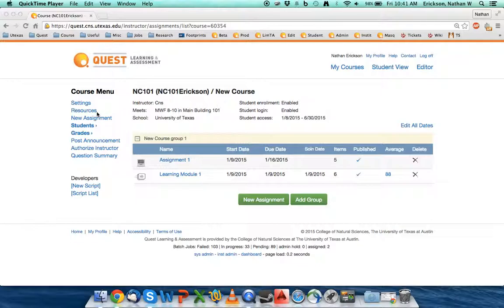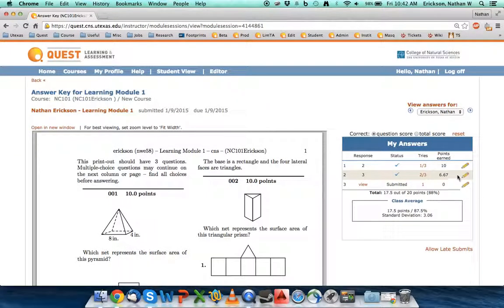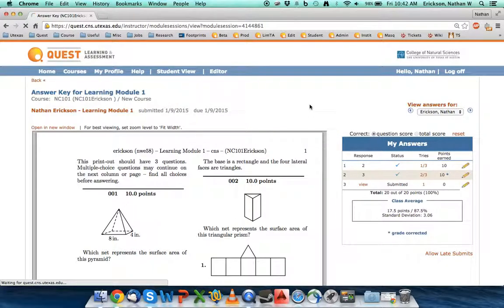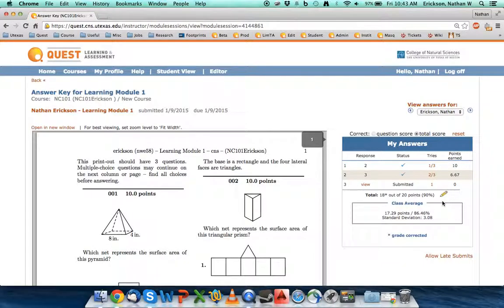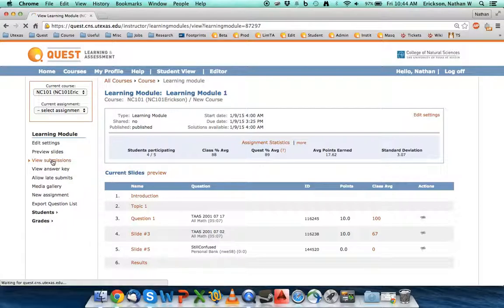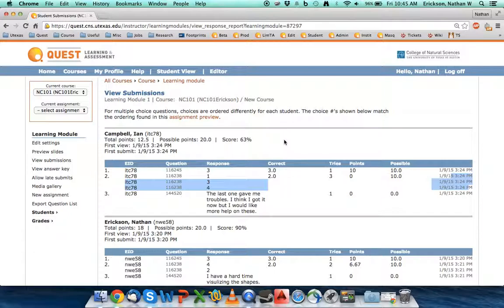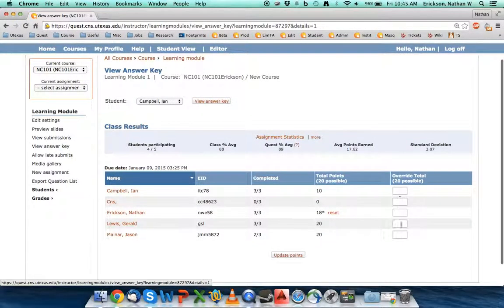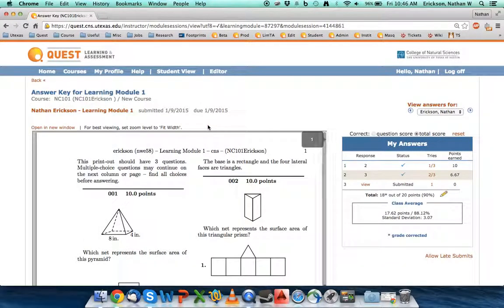Viewing and Changing Assingnment Grades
This video will show you multiple ways how to view and change grades for individual assignments in Quest. Host: Nathan W Erickson, PhD